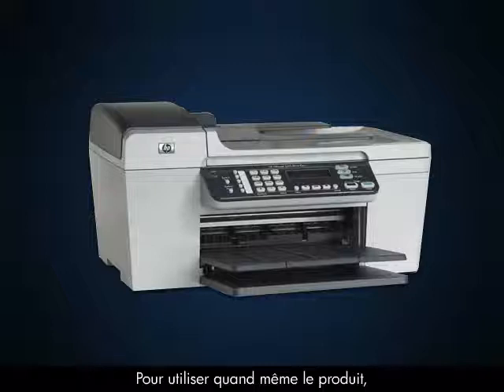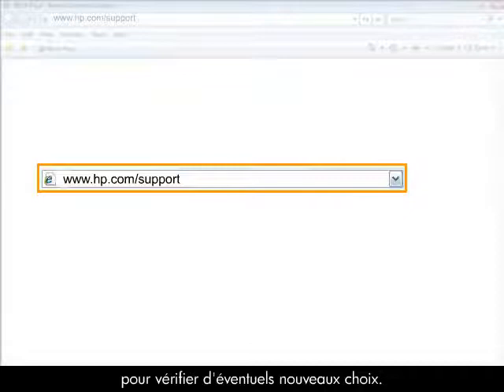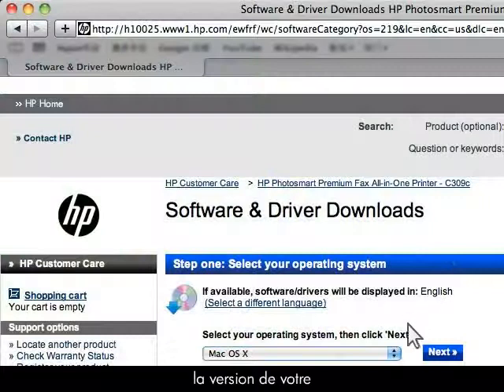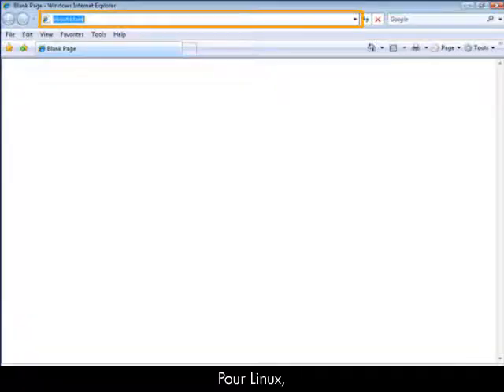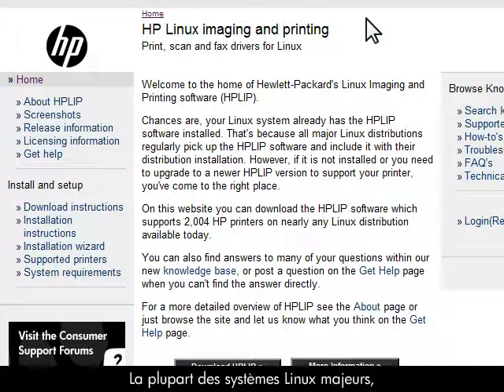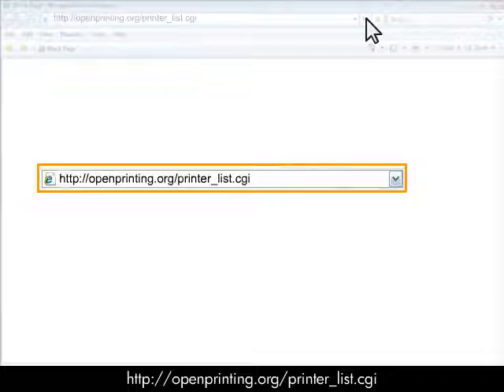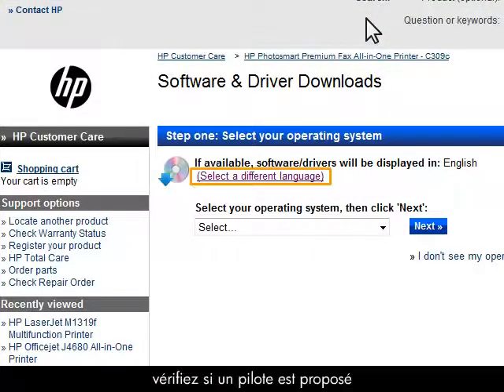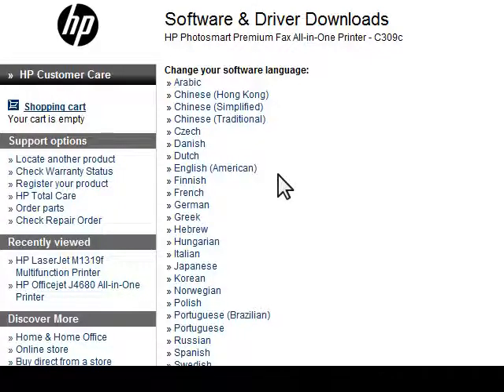Mon système d'exploitation est absent de la liste !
Visionnez une brève vidéo expliquant pourquoi votre OS ne figure pas dans la page de téléchargement de logiciels et pilotes HP. Cette vidéo a été réalisée par HP.